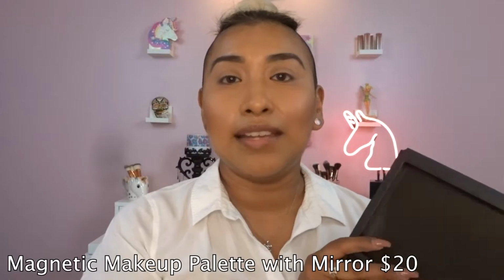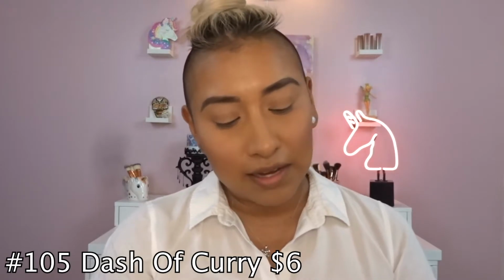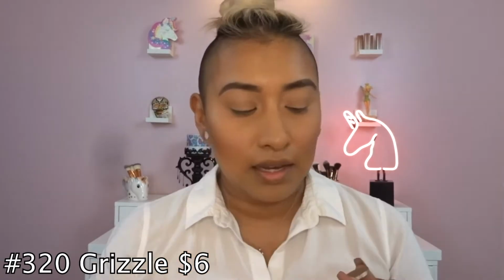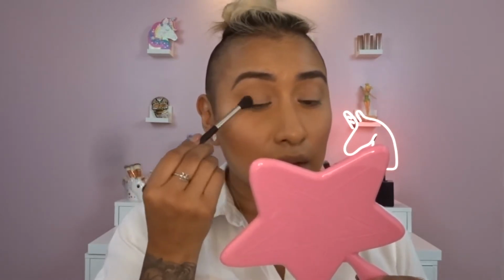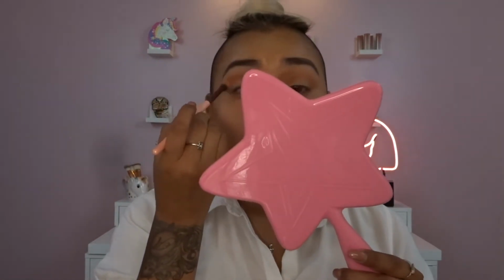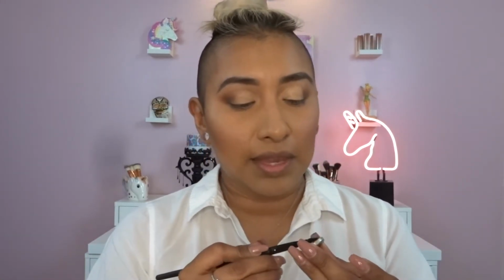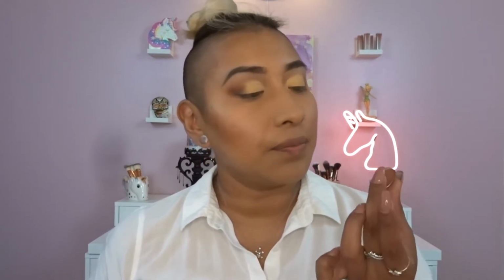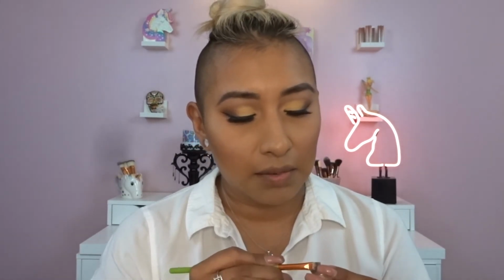Summer Makeup W/ Beauty Junkees | New Makeup | MakeupPixie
Hola my beautiful people! I got an opportunity to work with a lovely brand Beauty Junkees I am opening a package they sent me and it is so exciting as a small creator to be given the chance to test out their products all their info is linked down below check them out!

I appreciate all the love and support ❤️

Send me your questions for my segment “Ask Pixie”

Let’s be amigos! 🤗